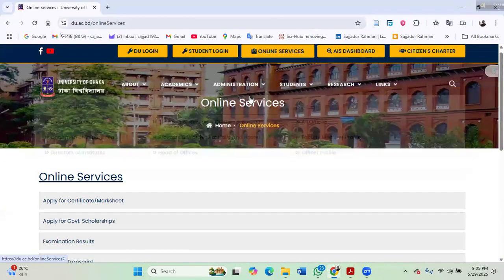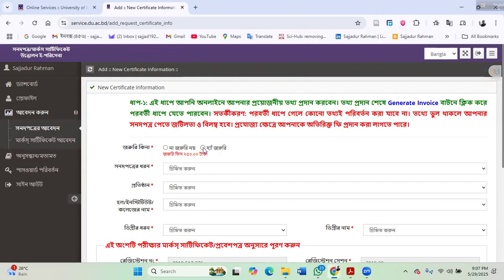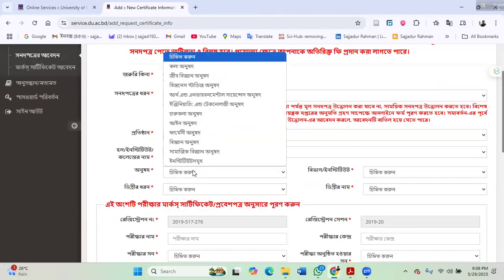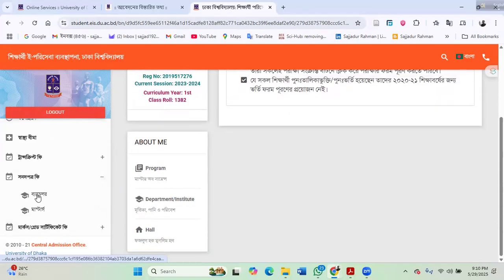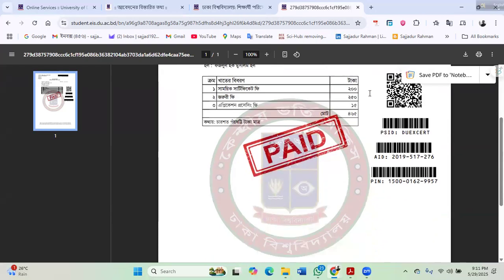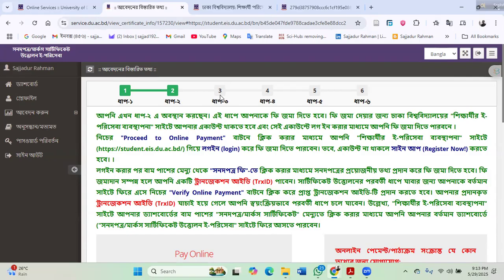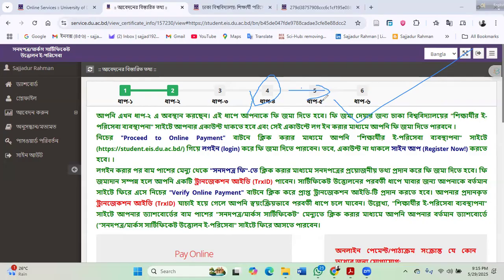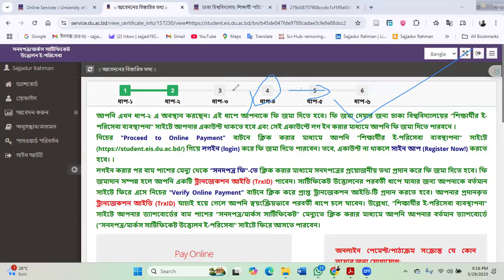How to Get Certificates, Mark Sheets & Transcripts from Dhaka University | DU Online Services Guide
Struggling to access your certificate, mark sheet, or transcript from Dhaka University (DU)? This step-by-step guide shows you exactly how to use DU's online services to get your academic documents quickly and easily. Whether you're a current student or a graduate, this video covers everything you need!

✅ How to register on the portal
✅ Requesting documents online
✅ Tracking your application

📌 Perfect for DU undergrads, master's students & alumni!